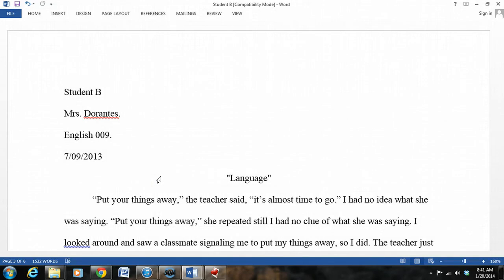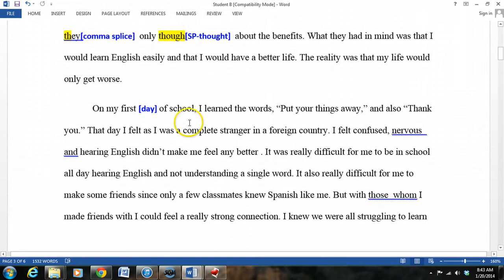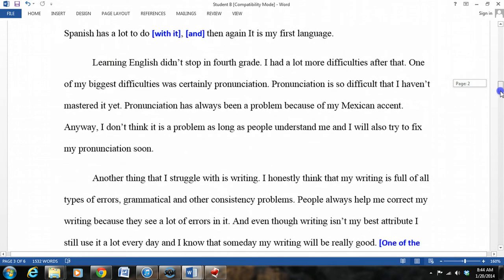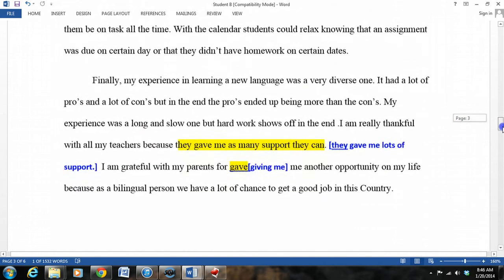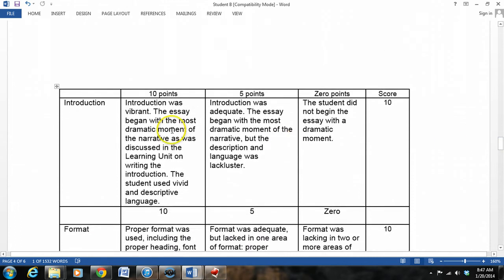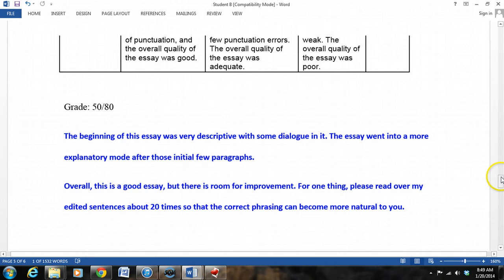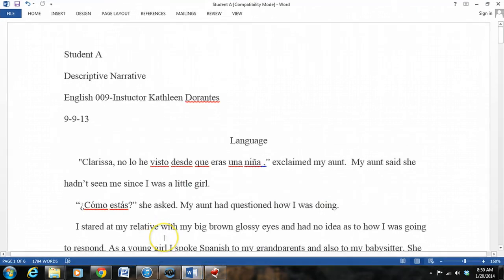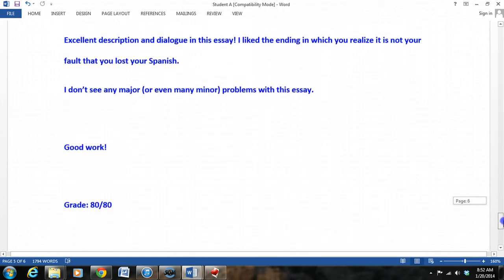How Mrs. Dorantes grades papers